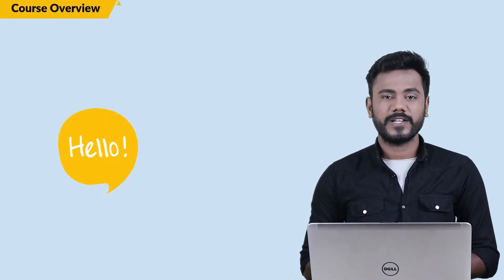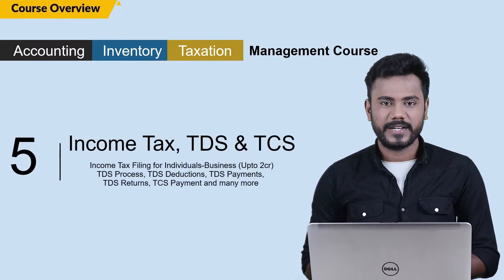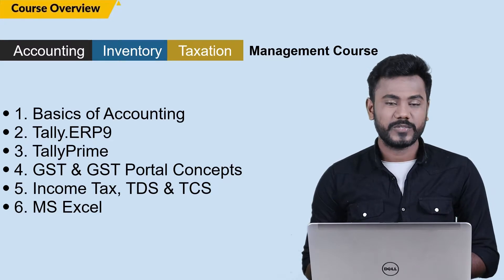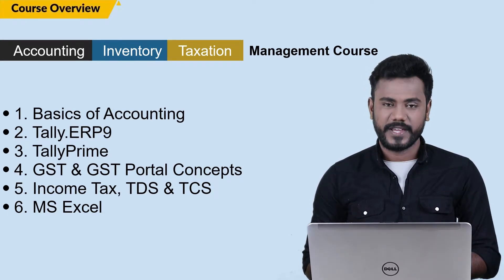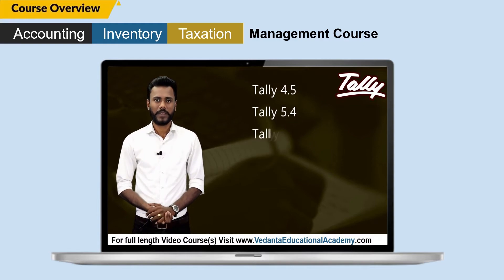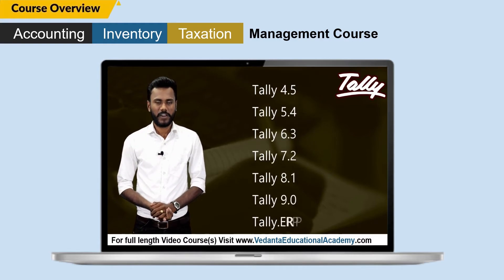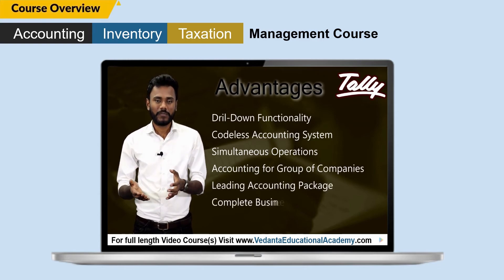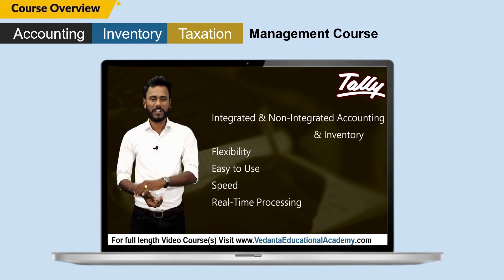TallyPrime+Tally.ERP9+GST+IncomeTax+TDS+TCS+MSExcel I Combo Pack @ 1099/-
• Computer Basics with Microsoft Office (English) INR. 699/-
• TallyPrime-TallyERP-GST-IncomeTax-TDS in Telugu (తెలుగులో) INR. 699/-
*** Tally Official Digital & Verifiable Certifications***

TallyPrime Full Course at Rs. 699/
↓↓↓Full Course Links  Find Below ↓ – Vedanta Educational Academy ↓↓↓
1. Tally.ERP9 with GST Rs. 699/-
2. MS Excel Rs. 515 -
3. Tally.ERP9 + GST + MS Excel Rs. 1049
4. GST Master Pro Course - Rs. 399
5. Computer Basics – Rs. 3500
Full Course Links Udemy
1. Tally.ERP9 with GST (Learn with Tally Authorized Faculty) -      INR. 455 –
2. MS EXCEL – INR 455 –
3. TALLY.ERP9 + GST + MS EXCEL 9COMBO PACK) INR. 455 –